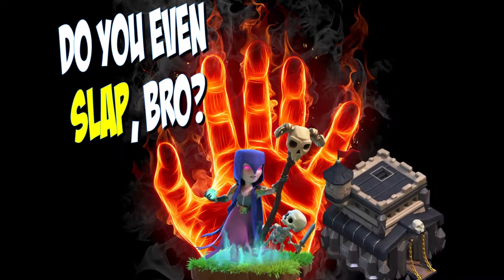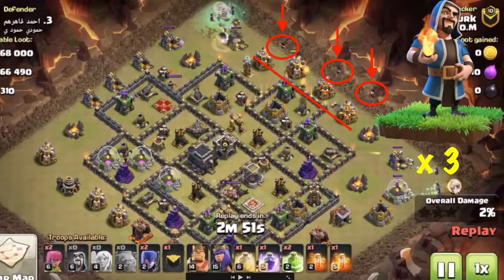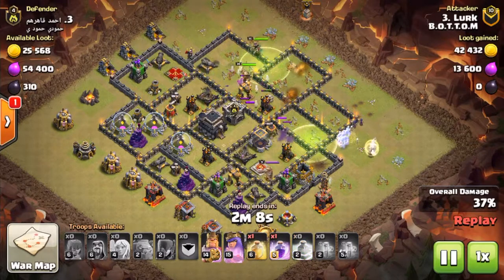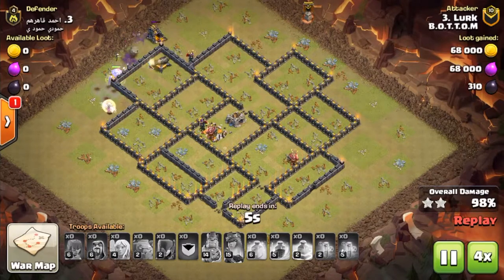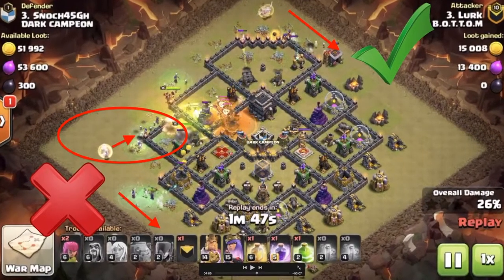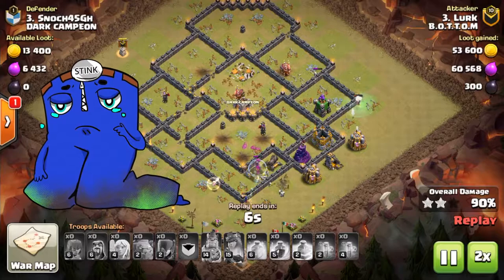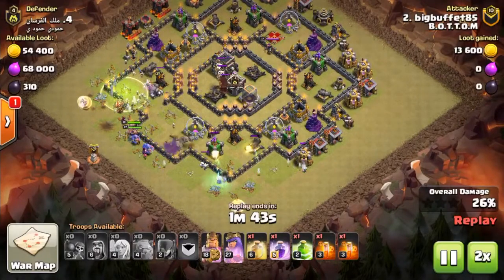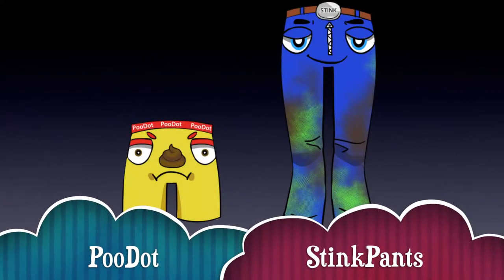How to WITCH SLAP!!! (subscriber request #2!)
In this tutorial we will try to teach you how to WITCH SLAP a base.  This is an effective attack, especially for Town Hall 9's. It really works!
So thanks to War Farm Repeat and Alpha Hypha for requesting this tutorial.   Watch video to learn how to WITCH SLAP!
SPECIAL RECOGNITION must also to I AM LURK who, without his help, this video would not have been possible.  So if you see a comment by him please give him a thumbs up and a thank you for providing the attacks and help to make this video possible.